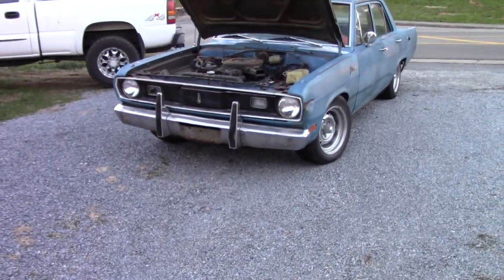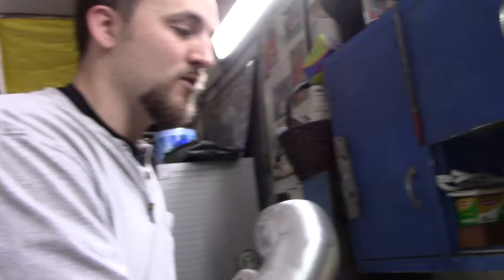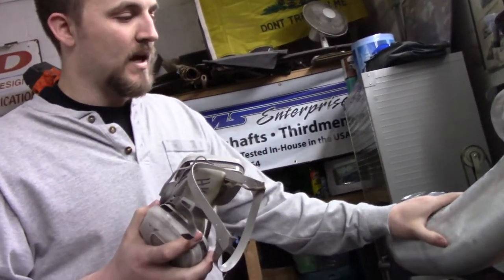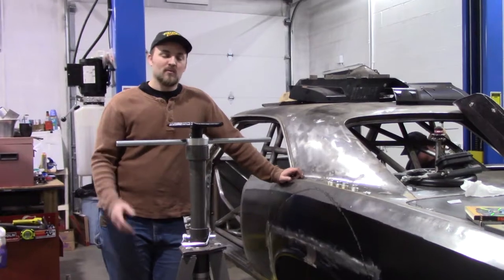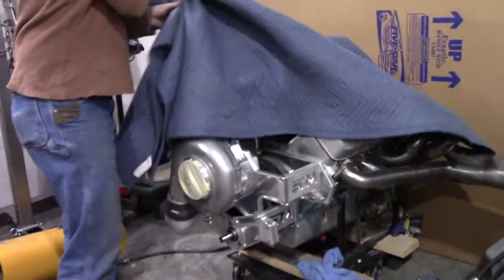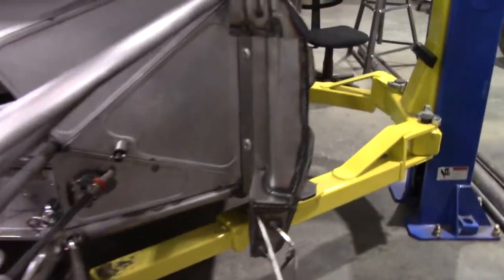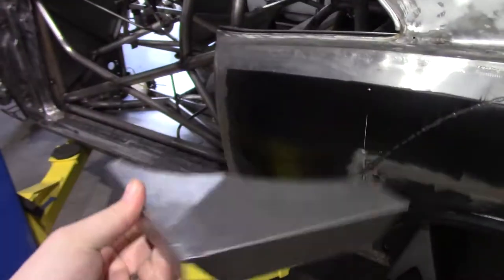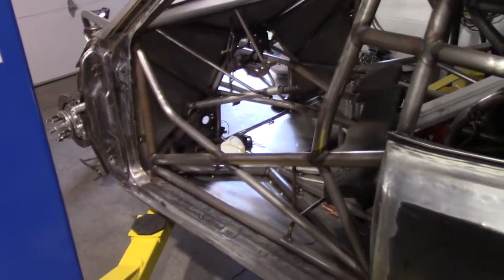1972 Plymouth Valiant and a wicked cool new pipe sander. (GTO BUILD EP30)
Super cool 72 valaint feature in this weeks episode. We are still hammering away on details getting the GTO ready.

link for music:  chase